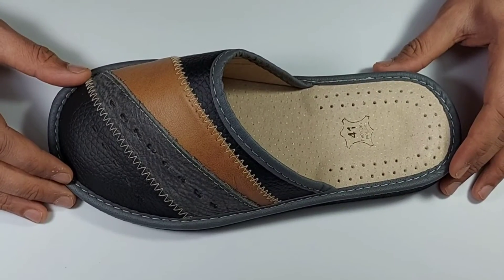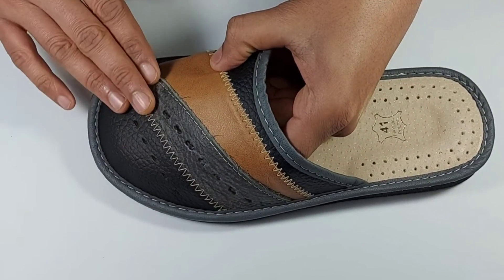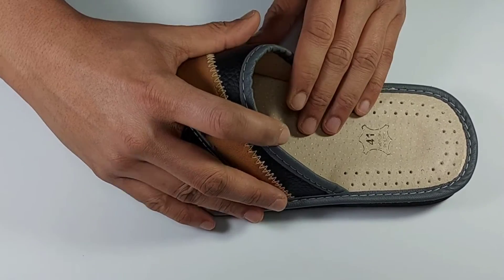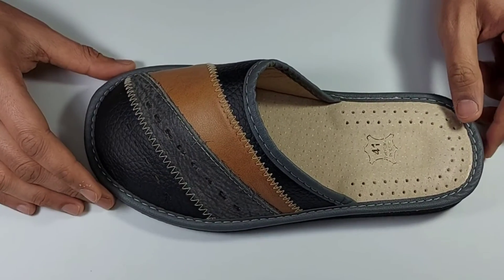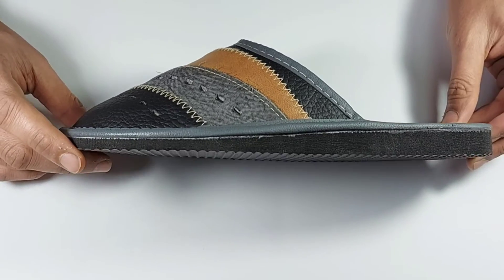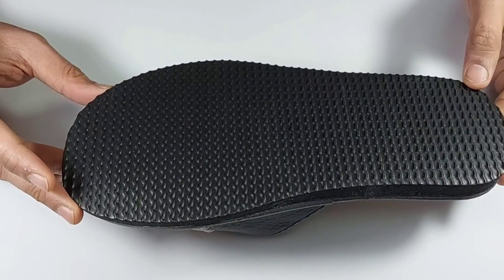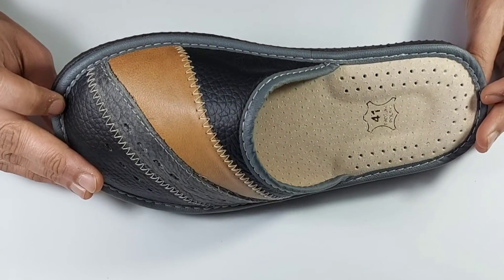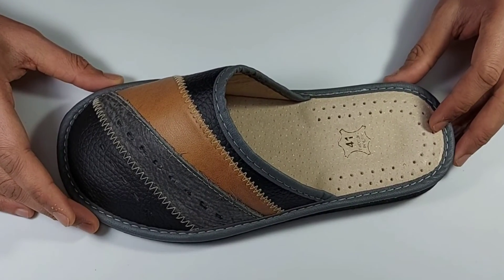Bes Review Mens House Leather Slippers - Video - Made In Poland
To know how you can own this best reviewed pair of bedroom slippers for yourself, you must click on:
This is a product description of Cooper mens leather scuff slippers. Upper made of genuine cowhide multi-colored leather stitched in contrast to white nylon stitching.
Fleece inner lining to give you frictionless easy slide in and out the structure, closed-toe backless design makes them best reviewed leather house scuff slippers from Poland.
Sheepskin insole and cushion footbed for sweaty feet to absorb all moisture and keep your feet all time dry. A must-have home leather shoes for every men.
Thick rubber sole foam made material which is lightweight and traction structure in bottom ideal for indoor use or moderately outdoor use.

Now that you have watched our video regarding Polish handmade leather scuff Slippers has it assisted?
Please 'like' the YT video to help other individuals looking for mens slippers or mens high quality slippers :)